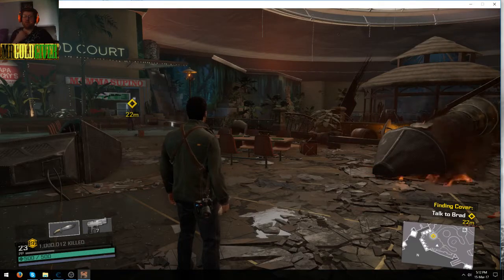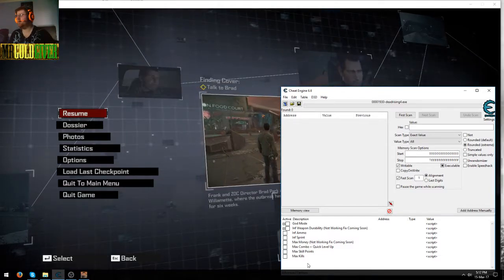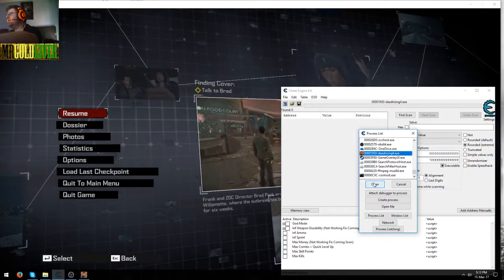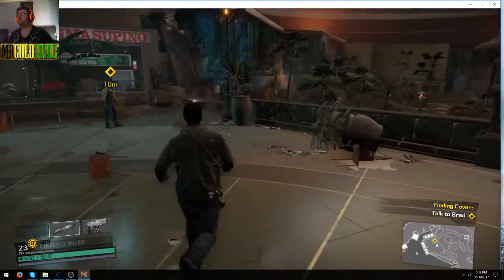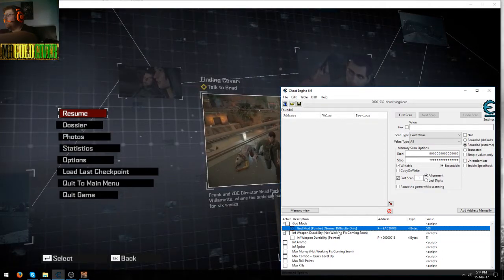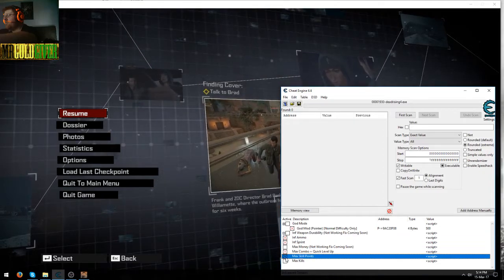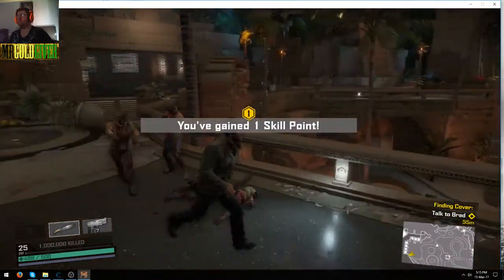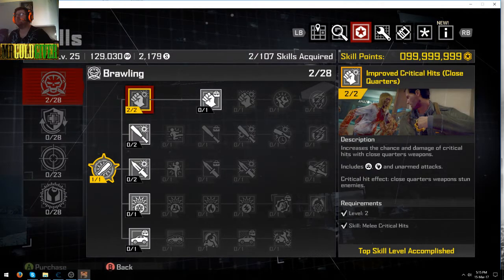Dead Rising 4 Cheat Table V1.0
Modz
God Mode
Inf Ammo
Max Combo + Quick Level Up
Max Skill Points
Inf Weapon Durability
No Car Damage
Money (Put your own value in)
Inf Sprint
Statistics

if a new update comes out please let me know so i can update the ct.